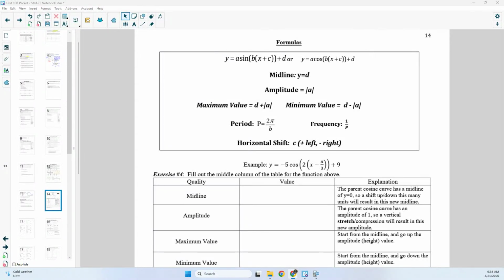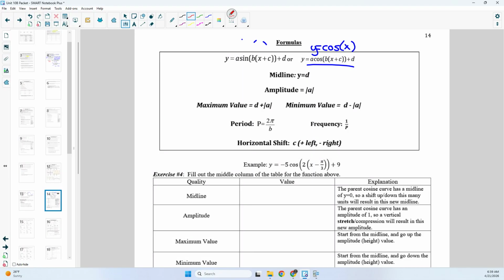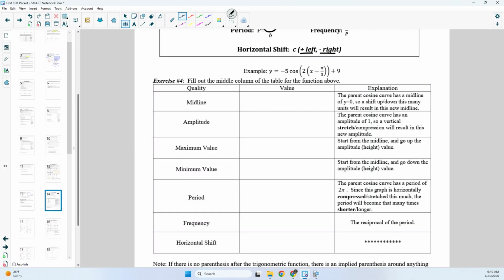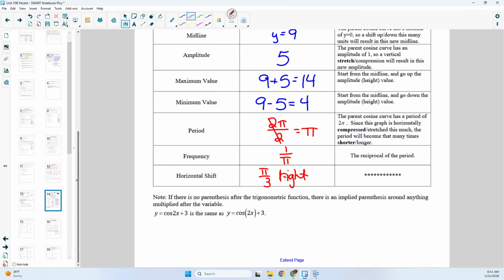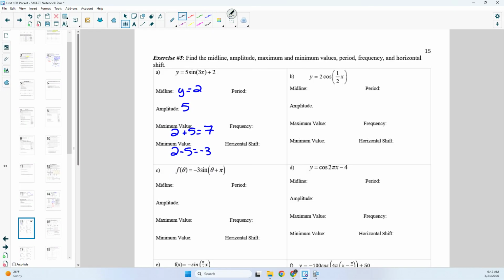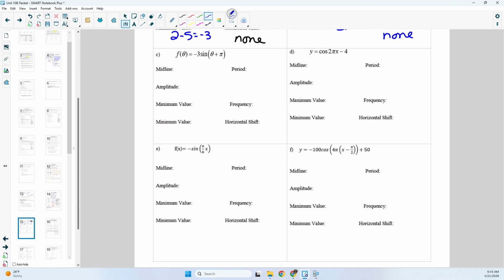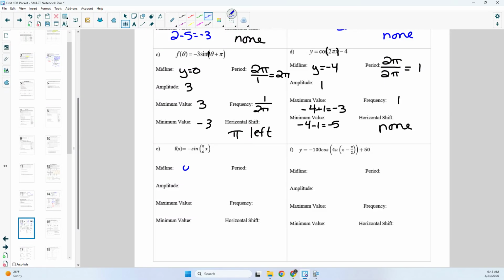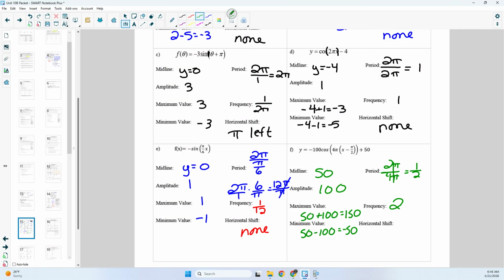A2 U10B L84 Pg14-15